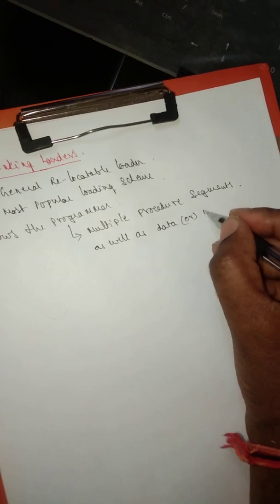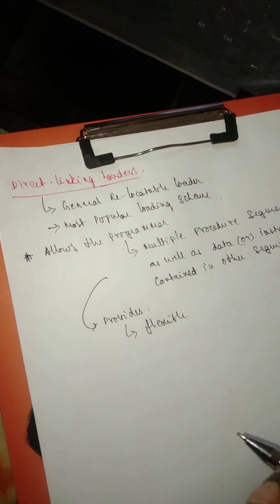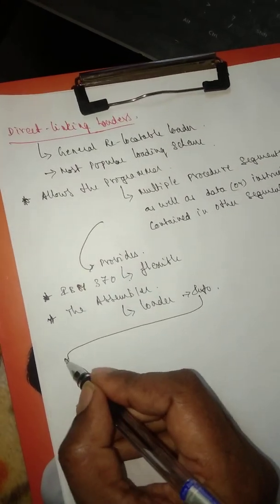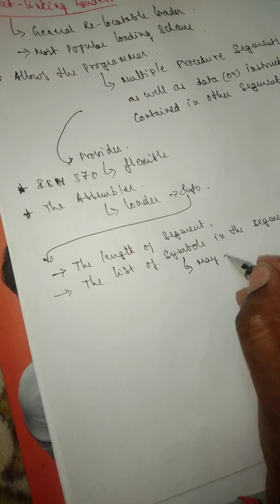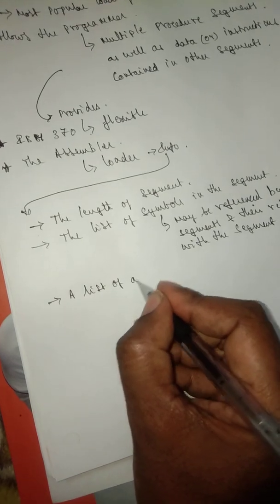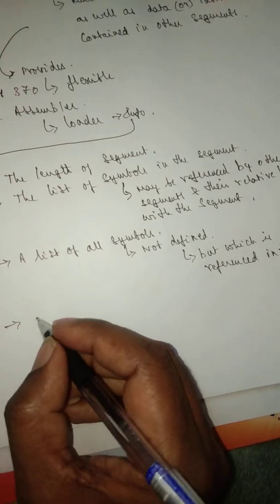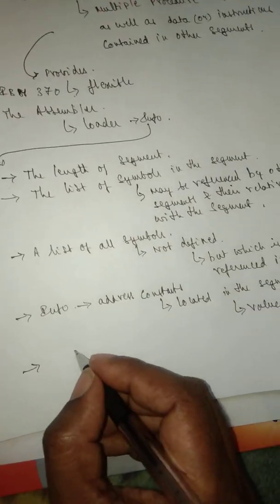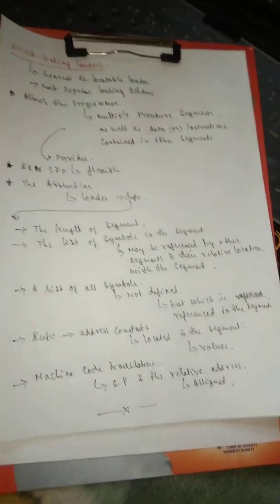Direct Linking Loader